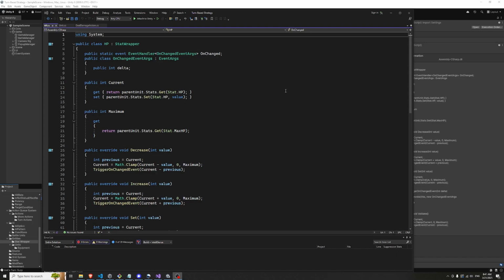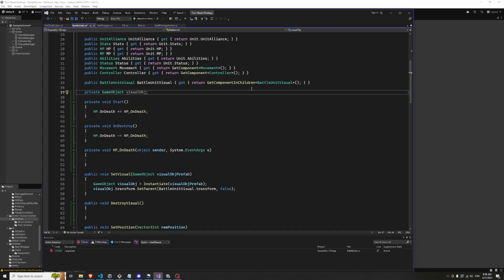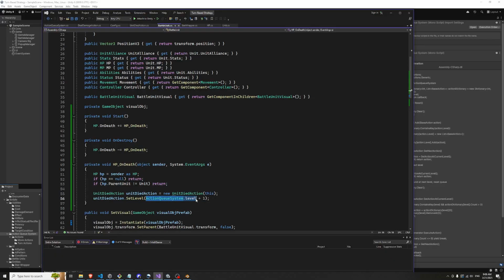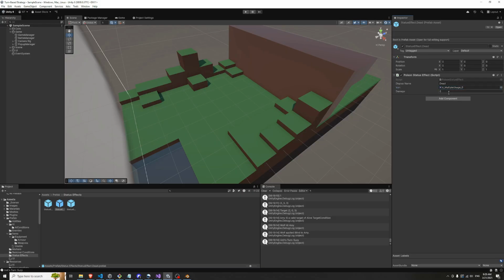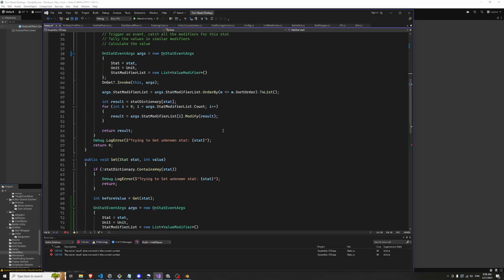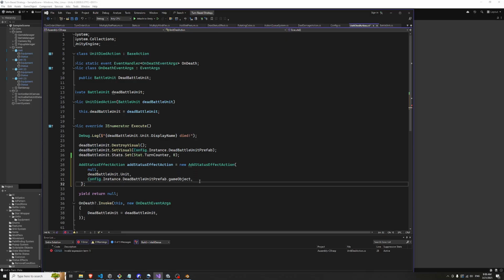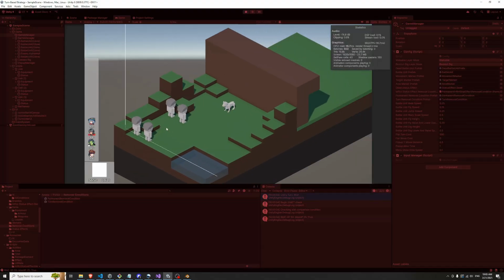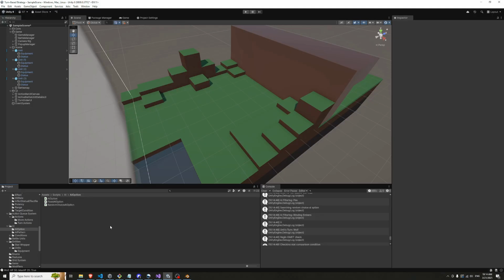033 Turn Based Strategy in Unity - Dying